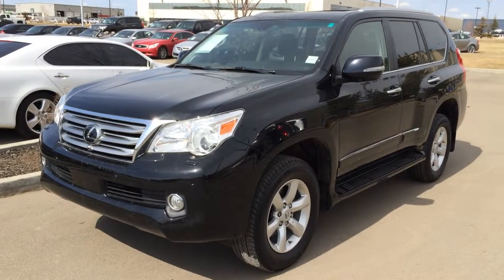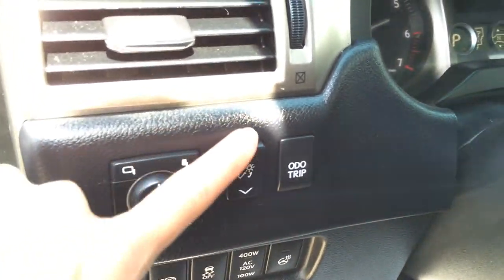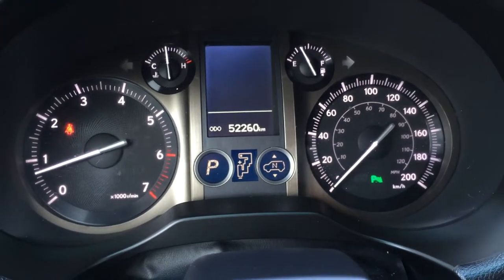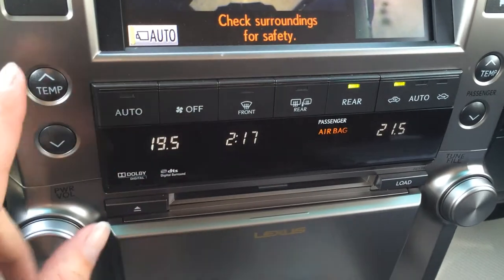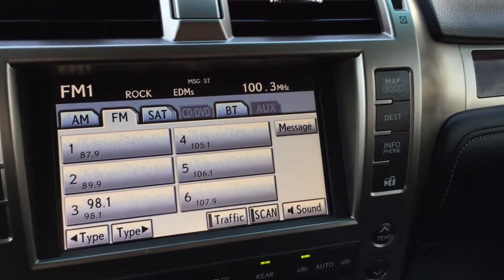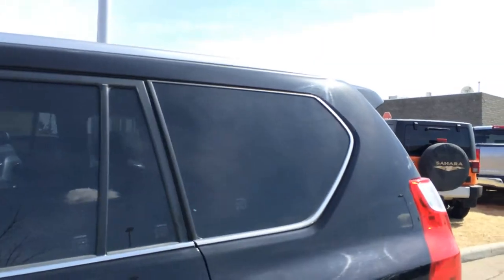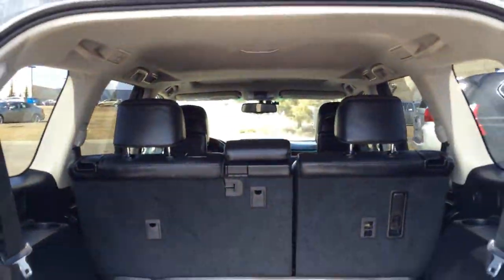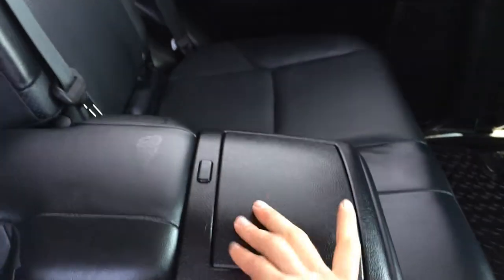Lexus Certified Pre Owned Black 2011 GX 460 4WD - Ultra Premium Package - Grand Prairie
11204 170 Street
Edmonton, Alberta
T5S 2X1

This is a 2011 Lexus GX 460 4WD 4dr Ultra Premium with 6-Speed A/T transmission Black[0202,Black Onyx] color and Black interior color.  This video is recorded and uploaded by cDemo Mobile Inspector